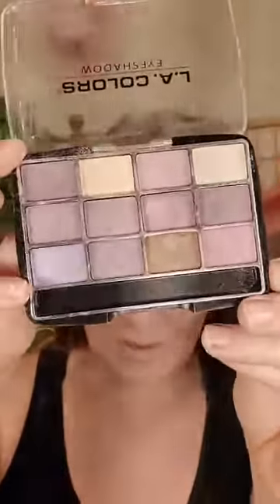Make-up Monday: Gaunt, Sick, or Zombie Face Tutorial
Actress Alessandra Ziviani demonstrates how to do a gaunt, sick or zombie make-up design.